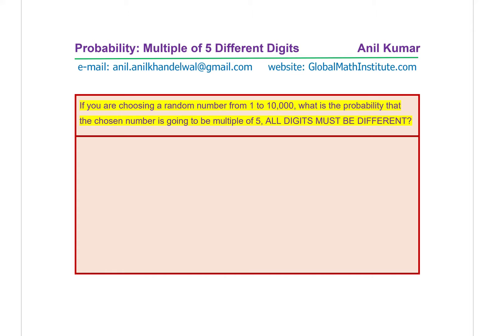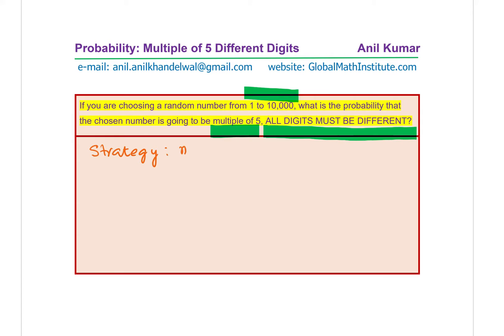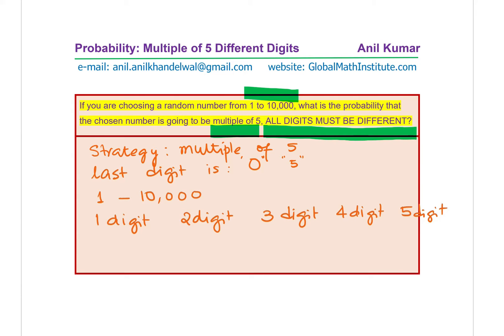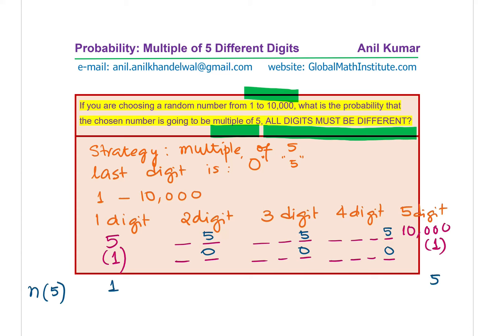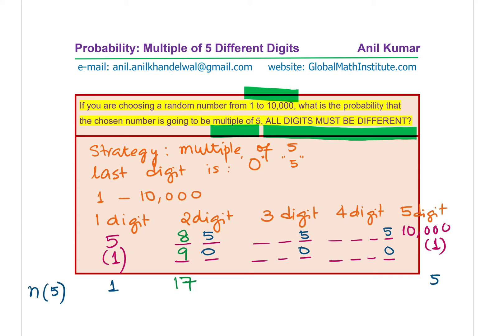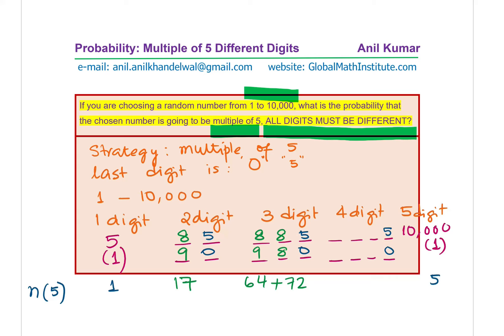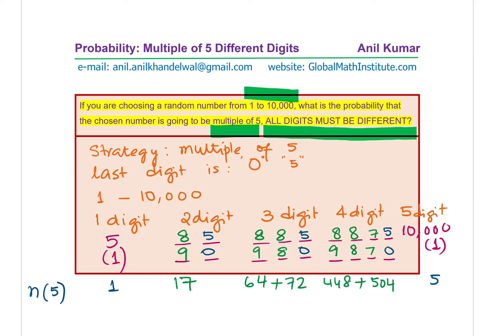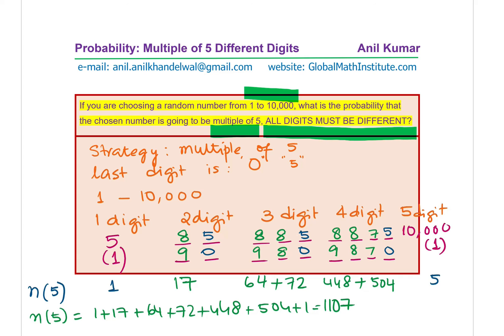Probability of Multiple of 5 from 1 to 10000 without repeating any digit